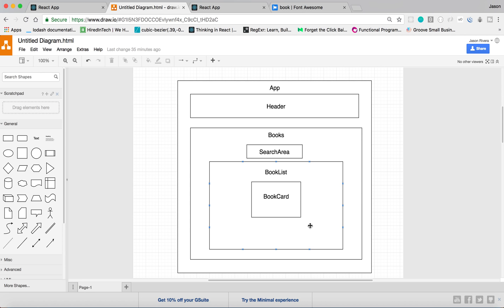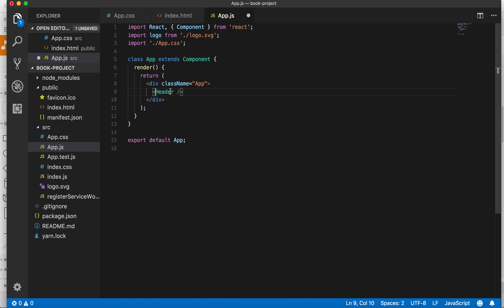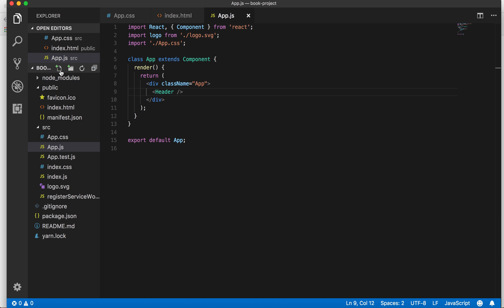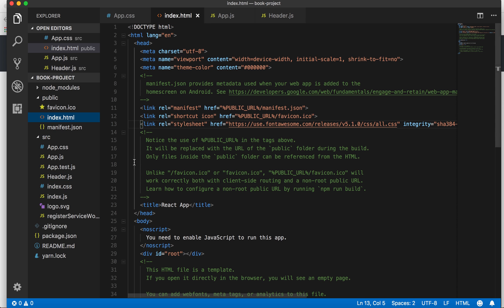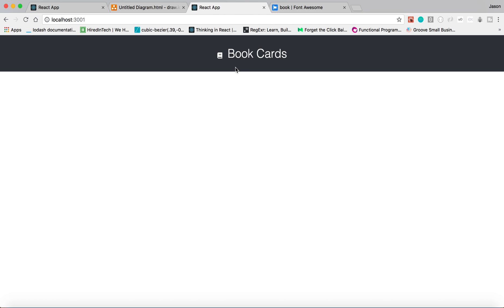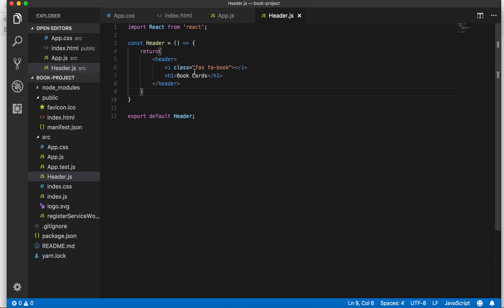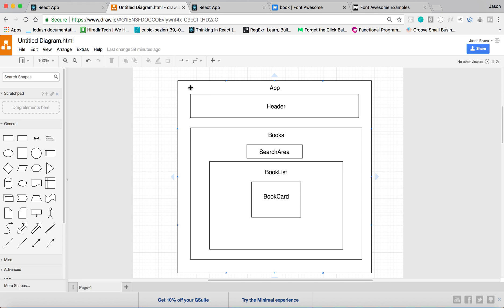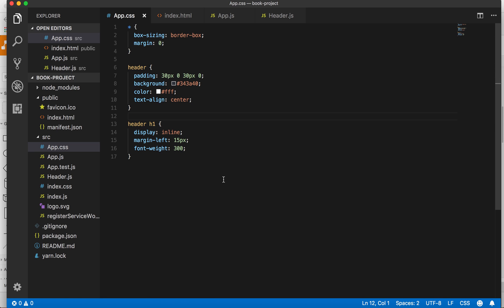Build a Reactjs app with the Google Books API Part 1 - Component layout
In this video I go over the project I will be building over a series of videos. It will be a React project that will utilize the google books API to get books related to what you search for. It will also have sorting functionality.

Learn to code at codingphase.com with a $1 dollar 3-day trial!